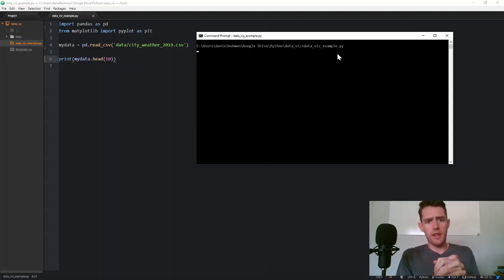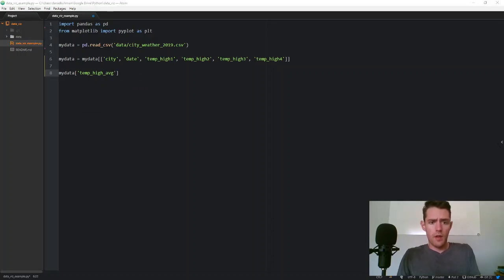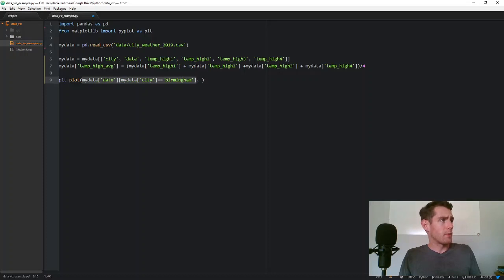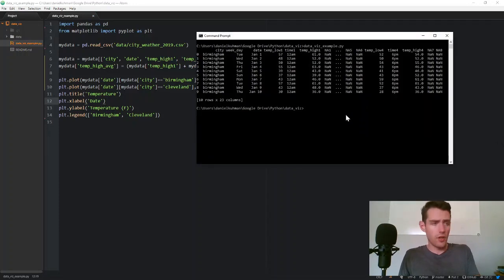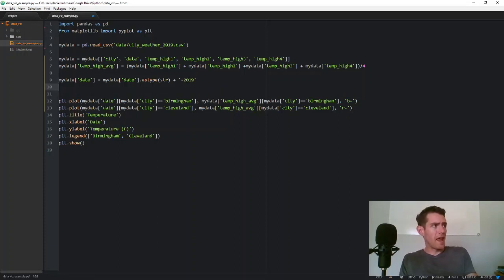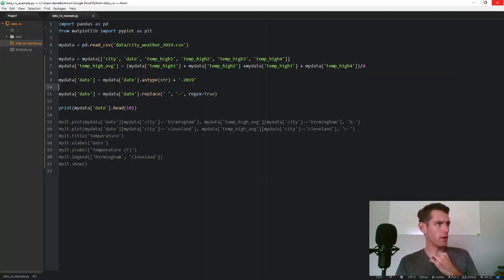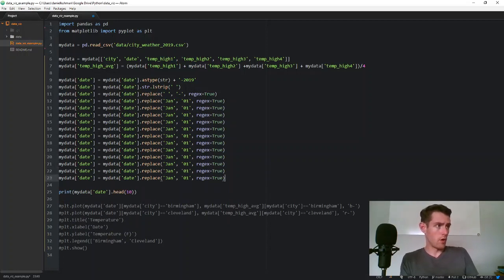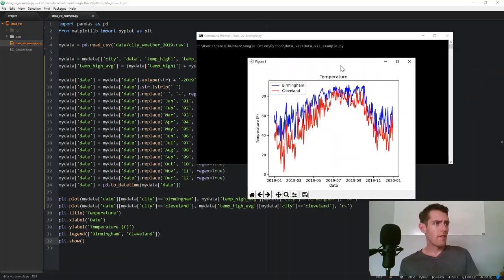Data Visualization in PYTHON - Using PANDAS and MATPLOTLIB to create a line plot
In this video I walk through a basic line plot in Python using the Pandas and Matplotlib modules.